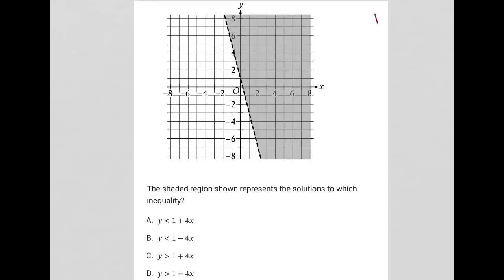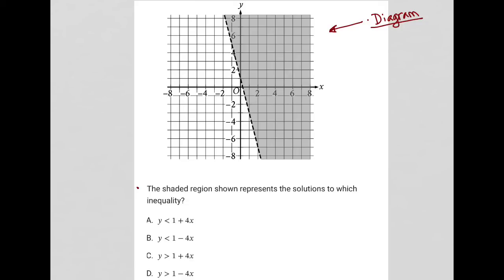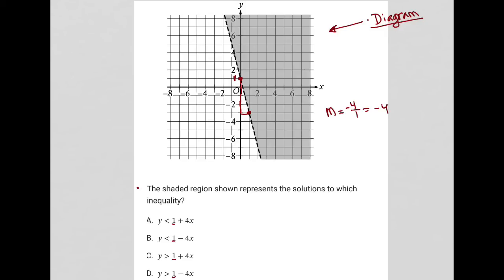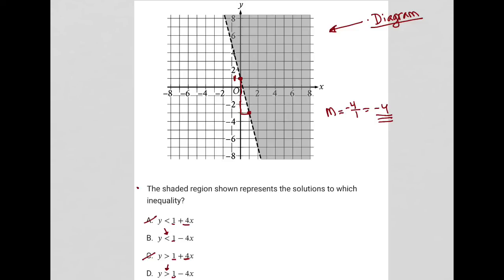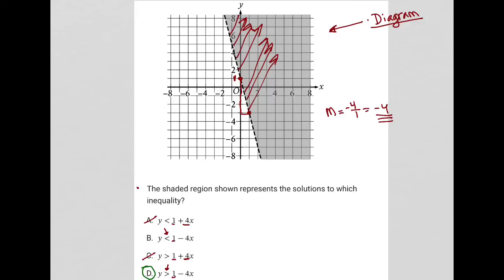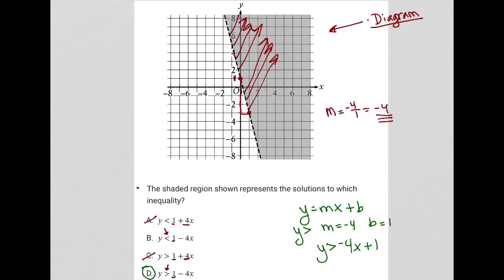The shaded region shown represents the solutions to which inequality?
Digital SAT Question Bank: Algebra (MEDIUM)

ID: 36de4720 Student QBank

Skill: Linear inequalities in one or two variables